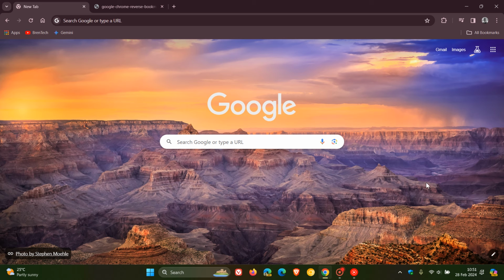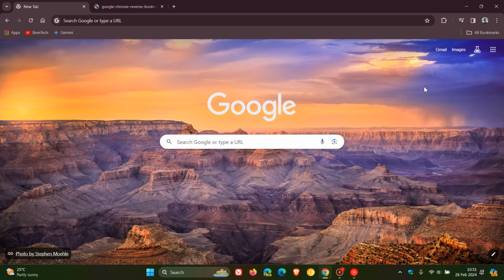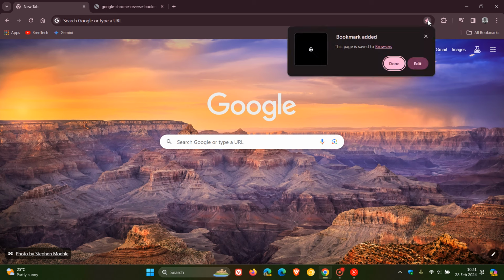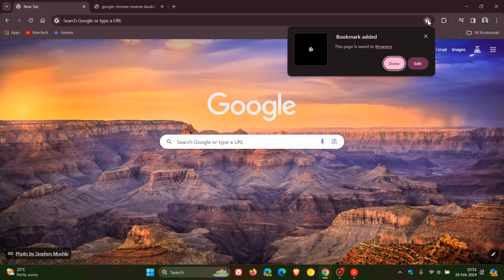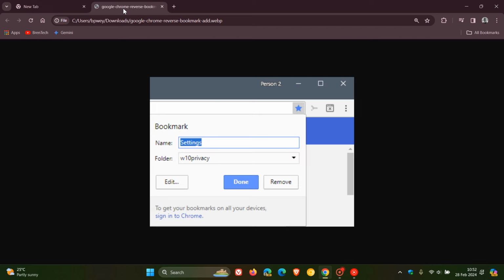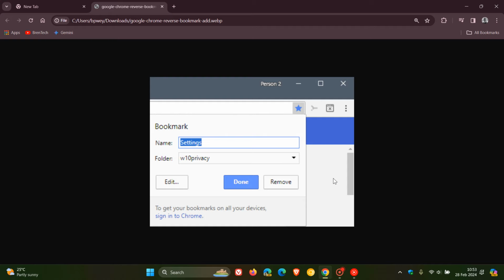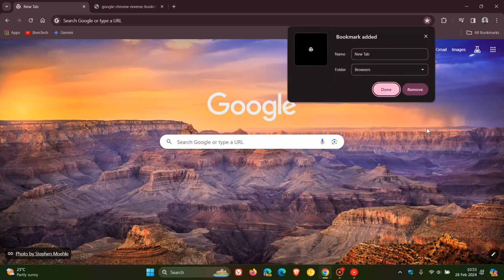Google Chrome's "Add Bookmarks" now has a Redesigned UI that needs some extra "Clicks"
As posted by ghacks.net Google has changed the flow of adding bookmarks in Chrome recently, with a new interface.